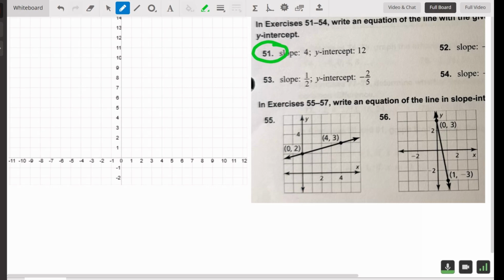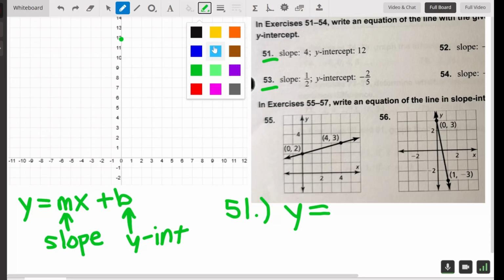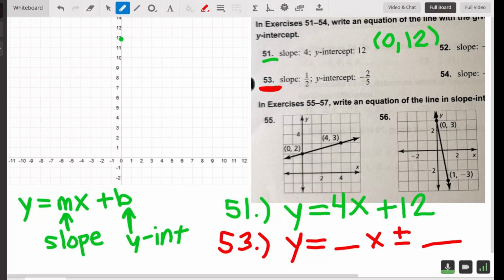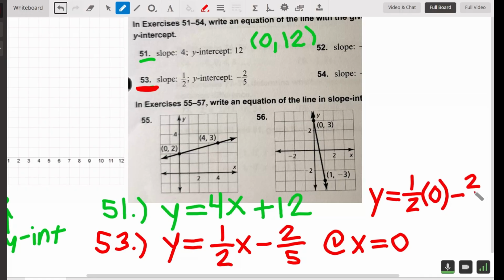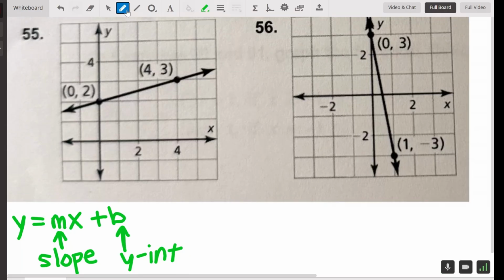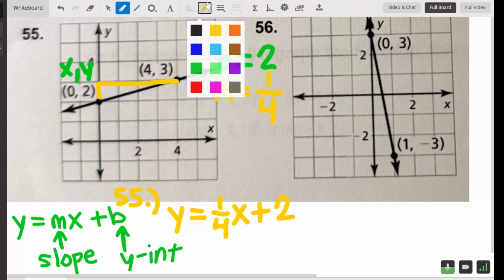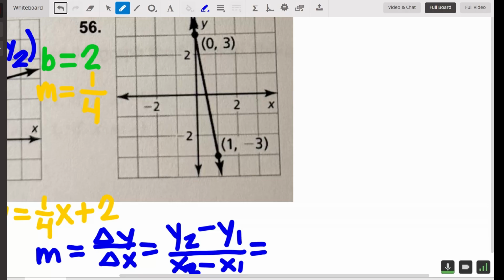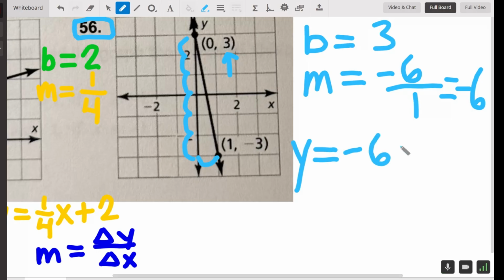Writing Slope Intercept Equation Using Parameters or Graphs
Finding Slope Intercept Equation Using Parameters or Graphs